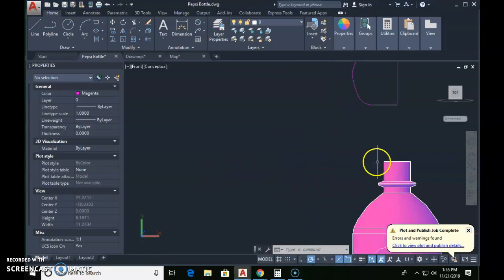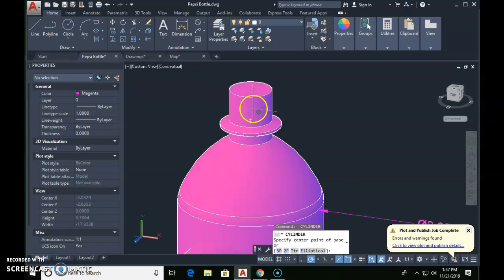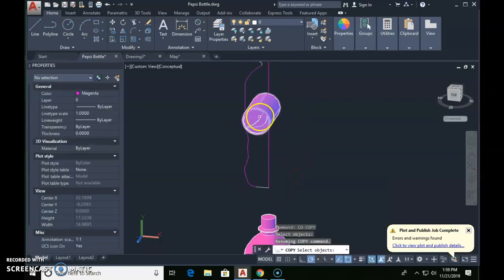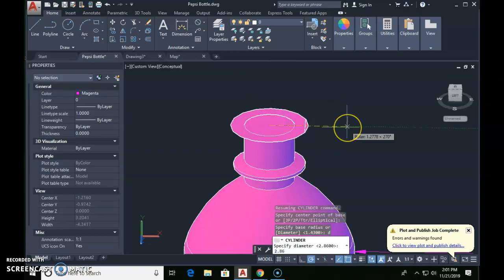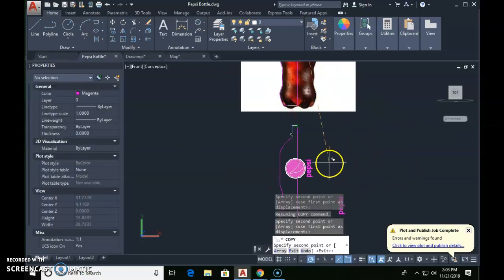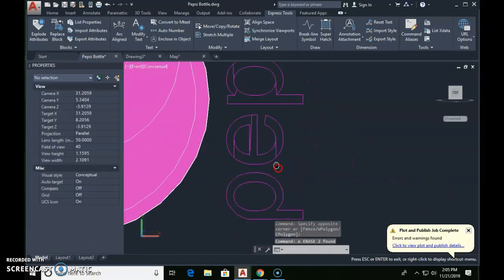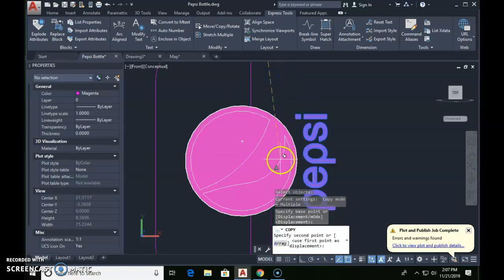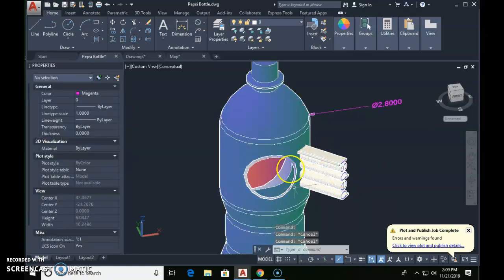Pepsi Bottle Part 3